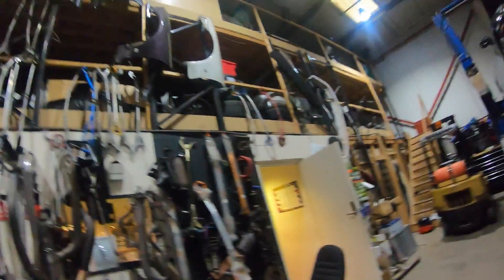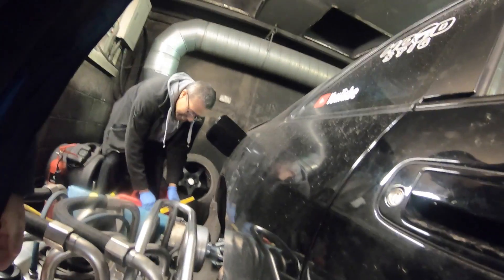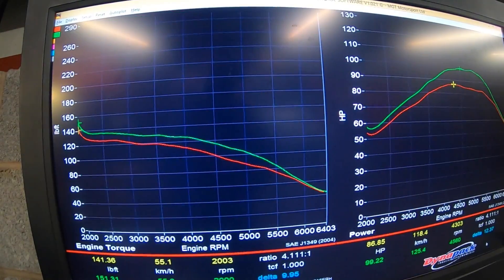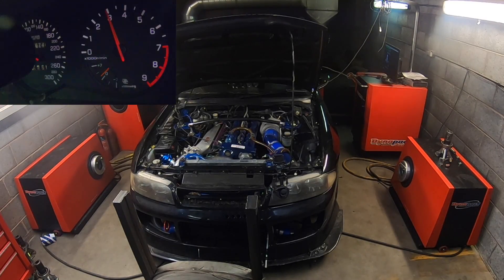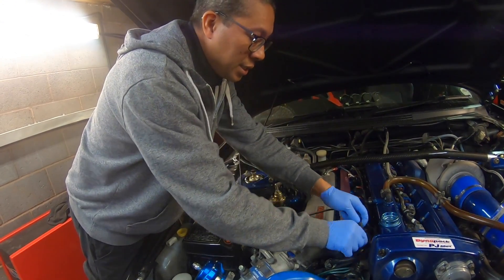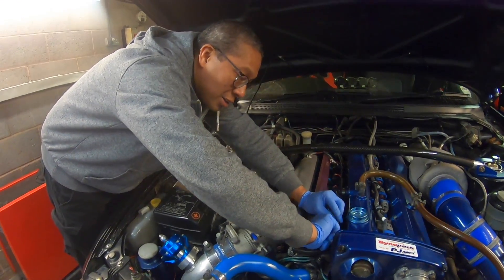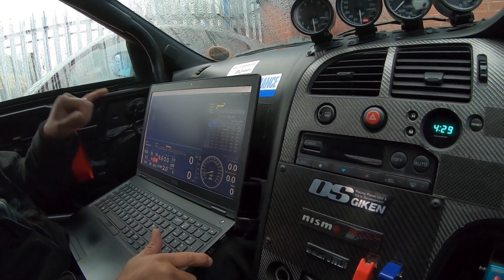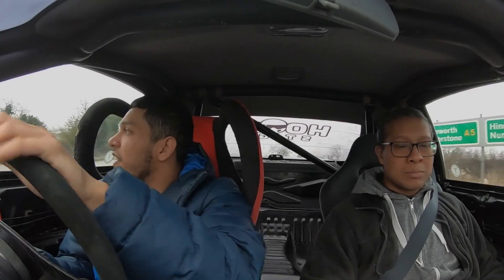700BHP SKYLINE R33 DYNO DAY TUNE WITH G4+ LINK ECU REMAP!